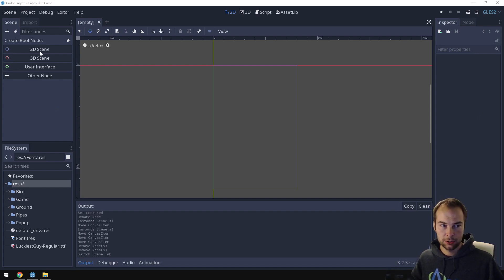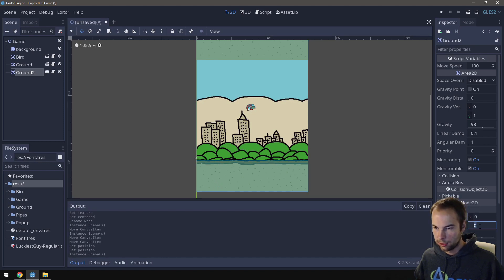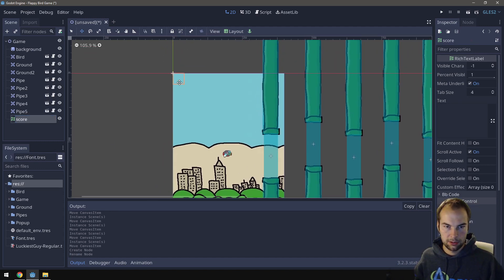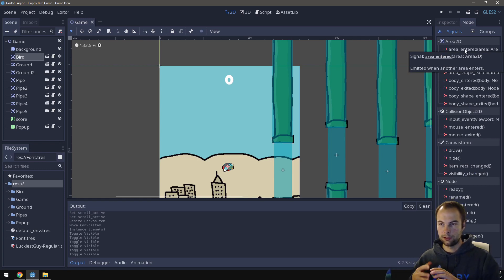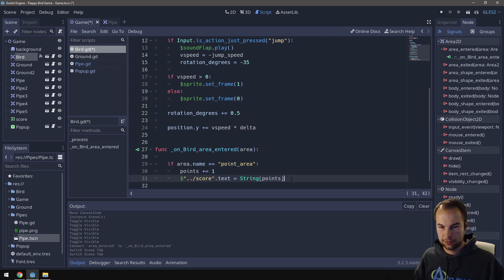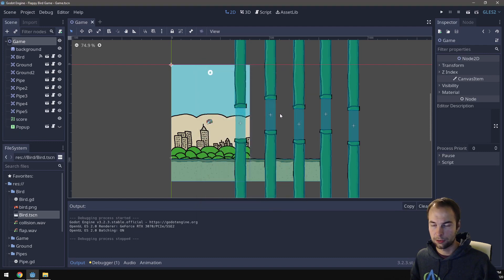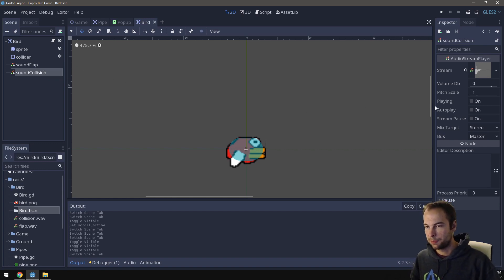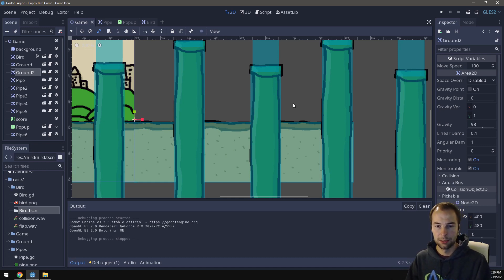Game Design with Laszlo - #12 Building the Game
We finally throw everything together into a single scene and complete our game!